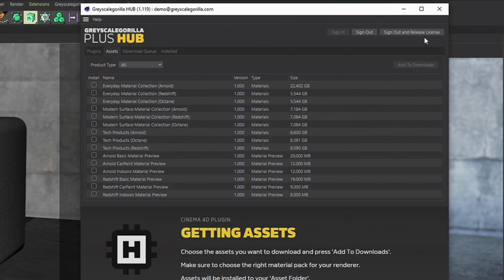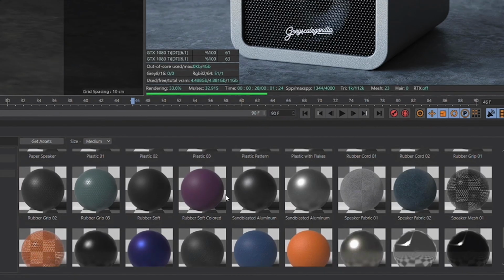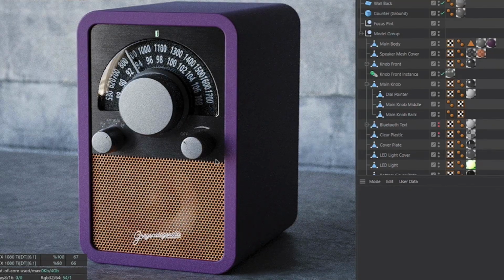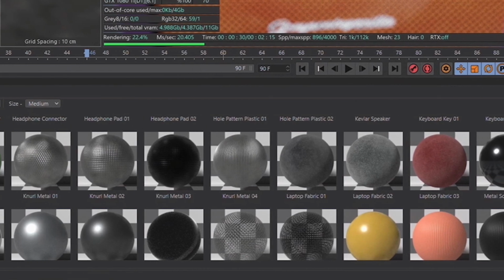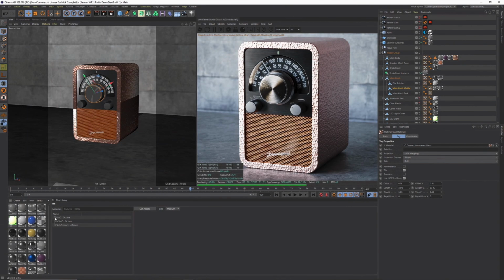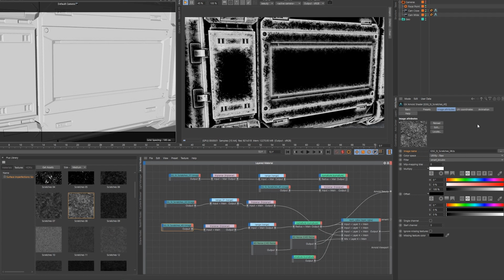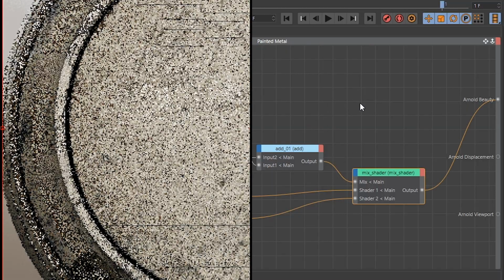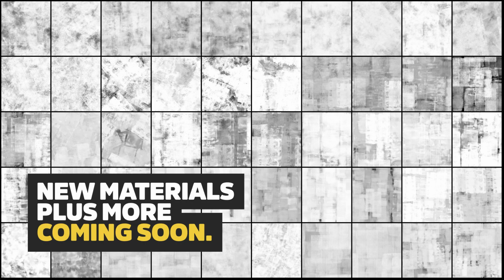Three New Products. Available Now At Greyscalegorilla.